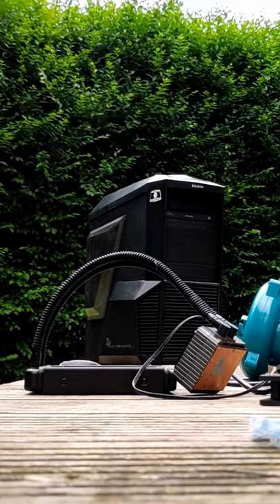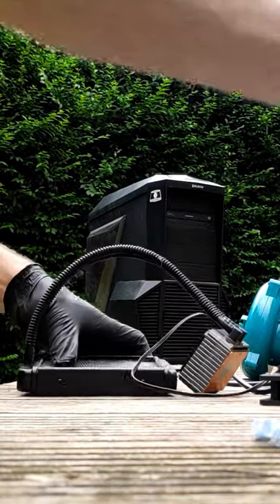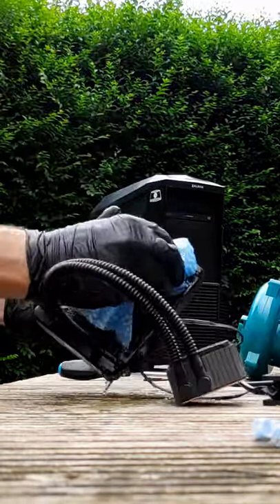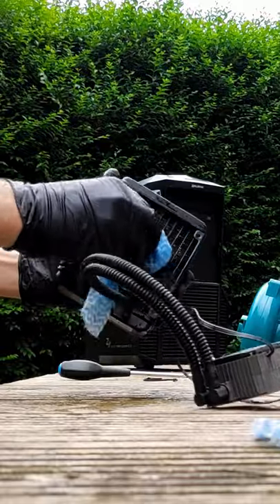Washing PC Parts with TAP WATER?!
for your next gaming PC!
- UK Only
- Ready to Go prebuilts or Custom Spec service

If you'd like a Windows 10 Pro Key for a super low price use these links: